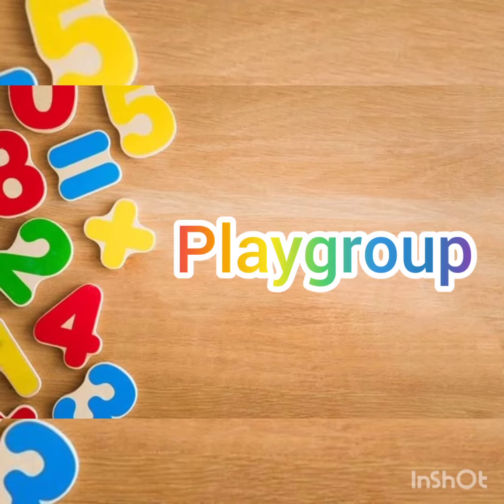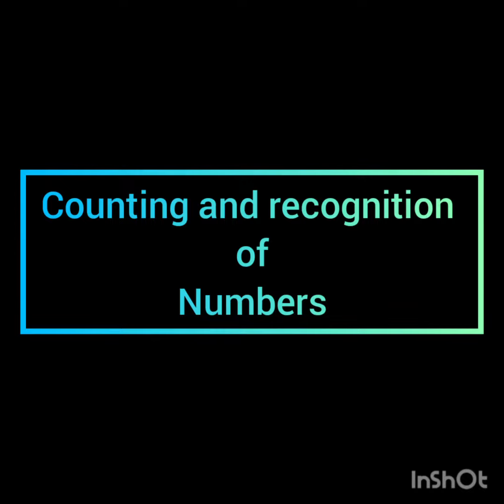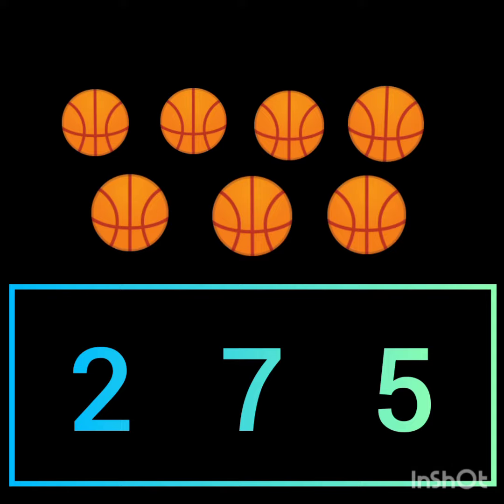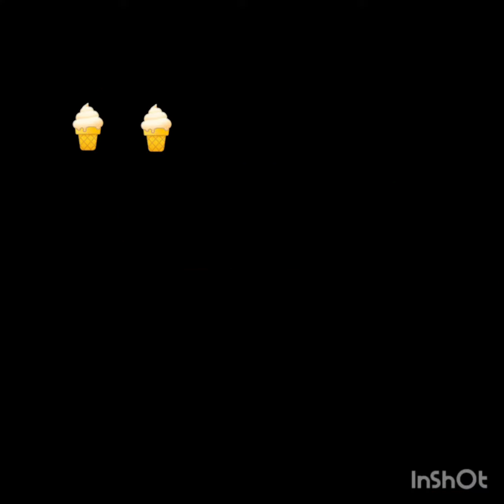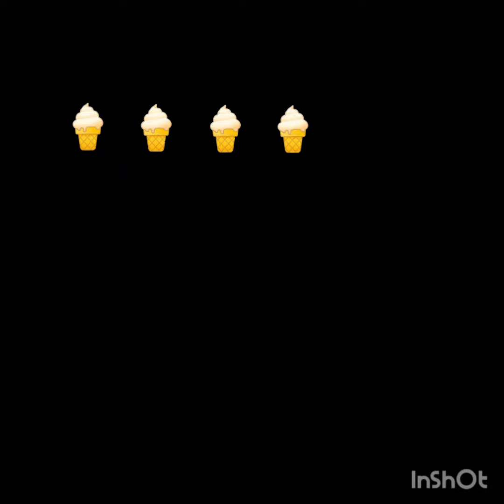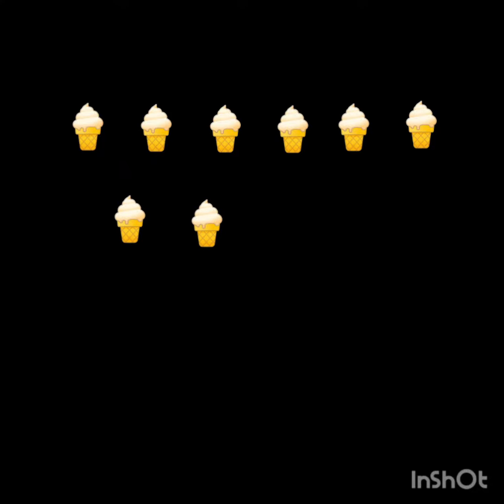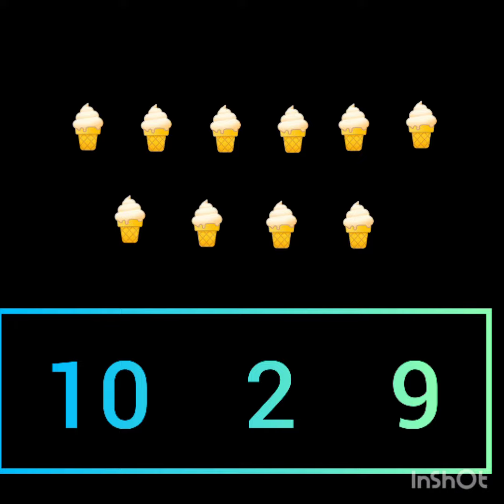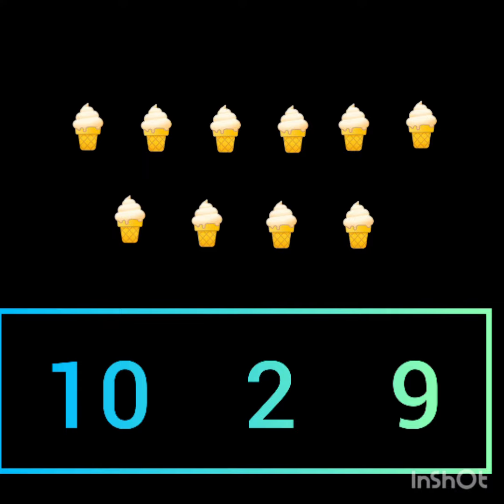Revision Week Class Play Group Daffodils Math 25-5-21 Tuesday